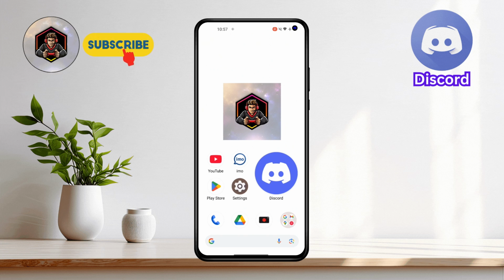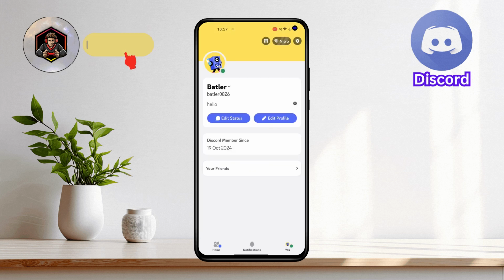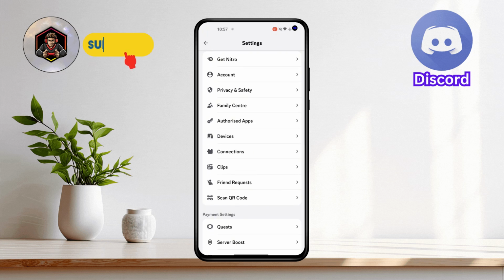How to change the DM Spam Filter in Discord App | Tips & Tricks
How to change the DM Spam Filter in Discord App

Welcome to Tips & Tricks, your ultimate guide for solving everyday tech challenges! In this video, we’ll show you step-by-step how to change the DM spam filter on the Discord app. 🚀
Spam messages can clutter your Discord inbox and disturb your experience. By configuring your DM spam filter settings, you can keep your chats clean and secure. Whether you’re using Discord on your mobile device or desktop, our detailed instructions will help you manage unwanted messages with ease.
👉 What you’ll learn in this video:
✔ How to locate the DM spam filter settings in Discord.
✔ The importance of keeping spam out of your Direct Messages.
✔ Easy ways to customize your spam protection level.
Got questions? Drop them in the comments below, and we’ll be happy to assist!